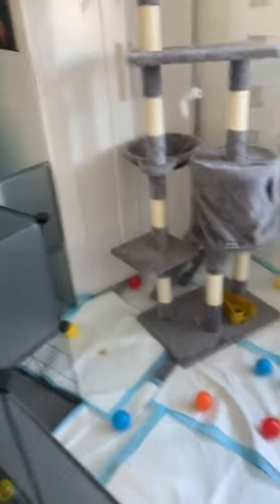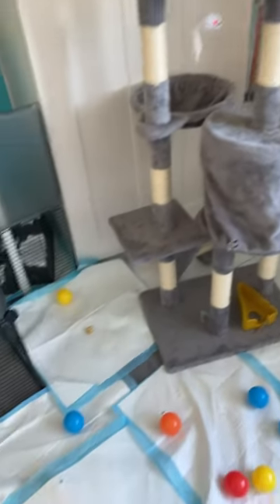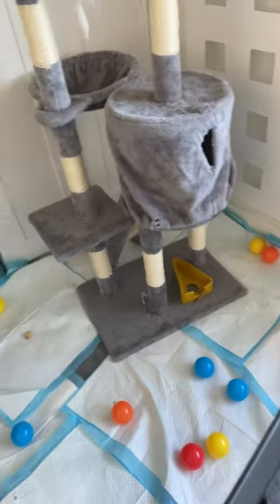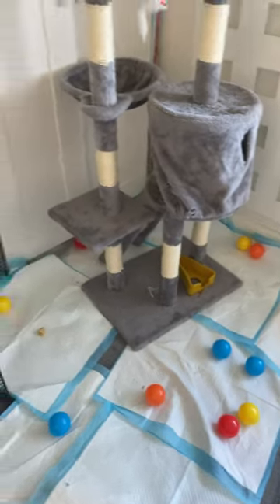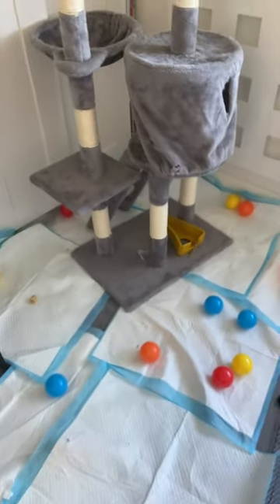Fixing my rat playpen part 1